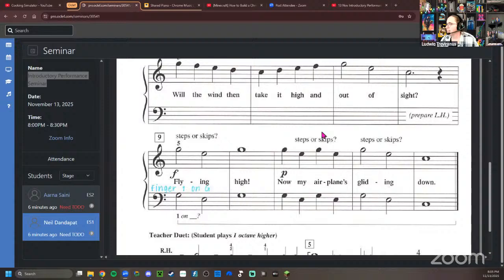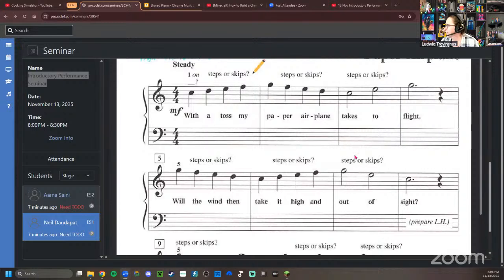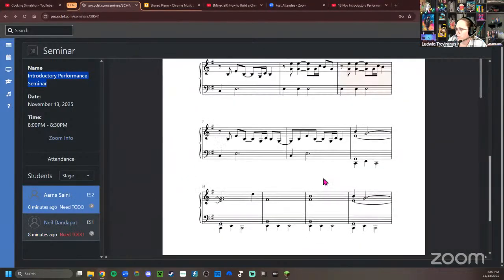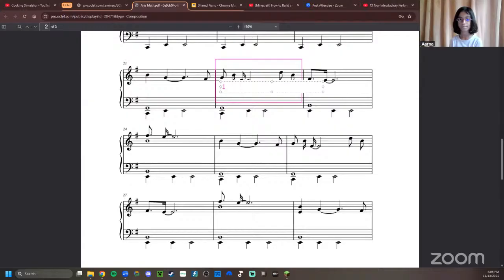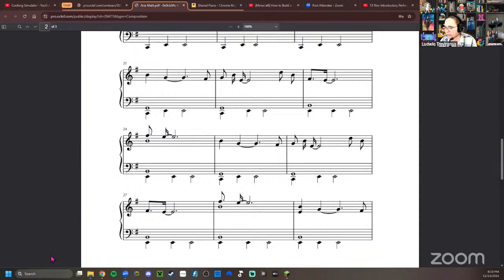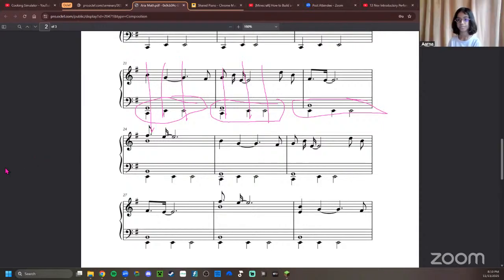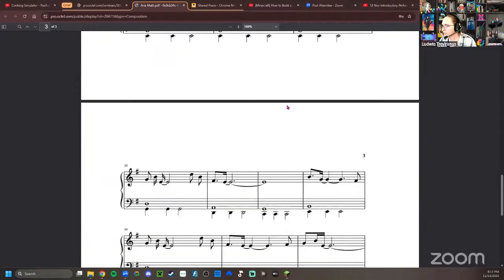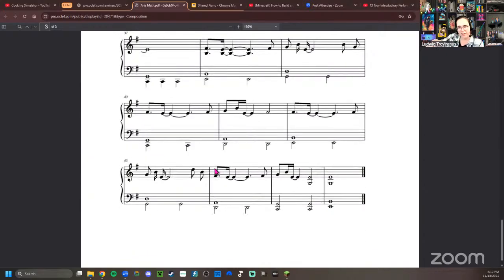13 Nov Introductory Performance Seminar